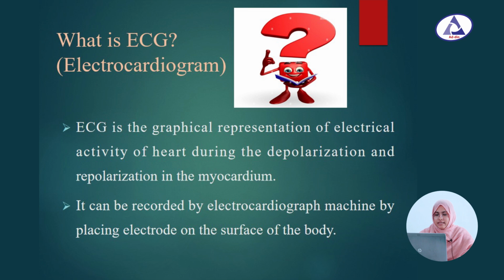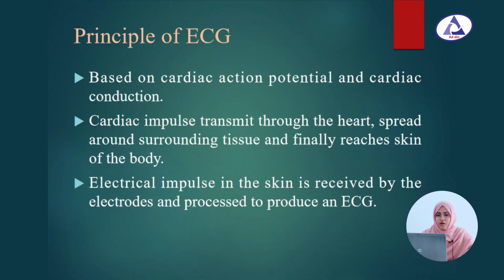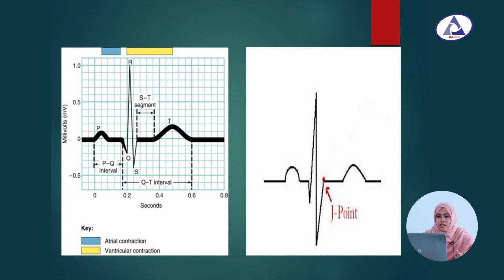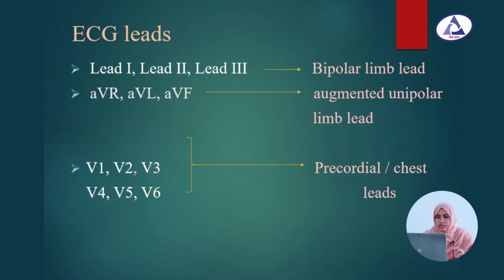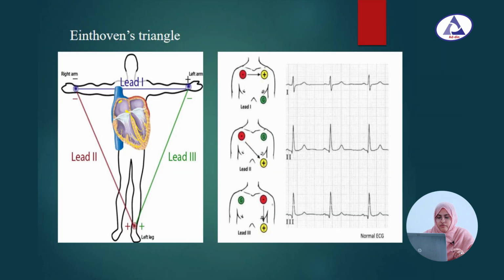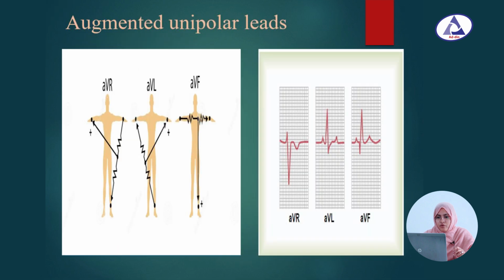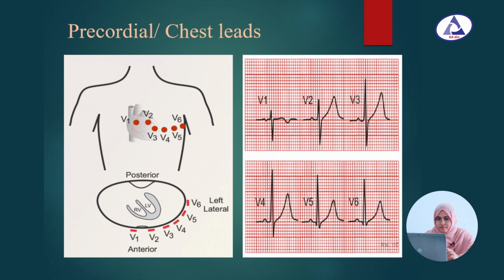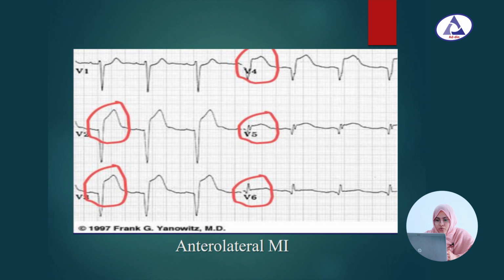Electrocardiogram | Senior Lecturer, Dr. Tajkia Sultana | Dept. Physiology I BAMC